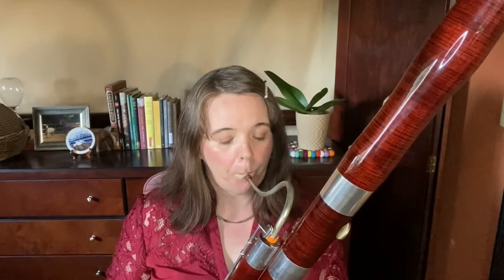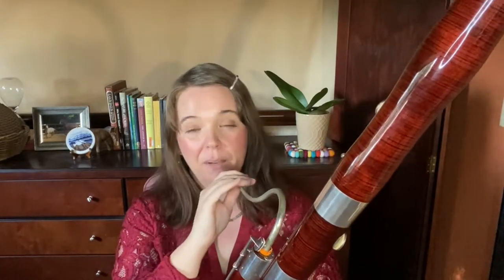Seven ways to adjust your bassoon intonation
Tuning the bassoon can be a tricky subject, but I hope that familiarizing yourself with these strategies will make you feel more capable! What notes are the most out of tune for you?

Discover my favorite way to tune, and my sneaky trick for appeasing conductors who insist that we pull out or push in-- something the bassoon is NOT designed for!

today for a free, exclusive video lesson with three strategies to improve your bassoon tone right away!

I believe that anyone can learn to play the bassoon, no matter who you are or where you live. With the right guidance, you can learn to play with confidence and express yourself with the bassoon. Whether you are a beginning bassoonist, an older student, or a devoted amateur bassoon player, I hope you will find strategies to help you become the player you've always wanted to be!